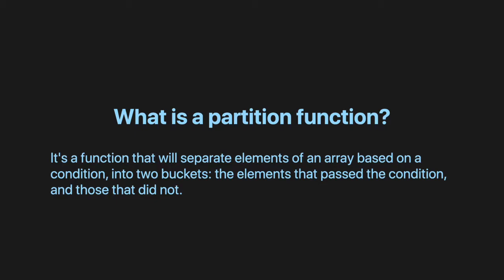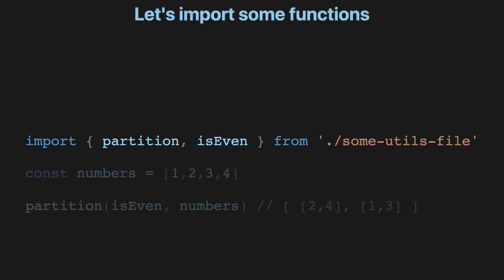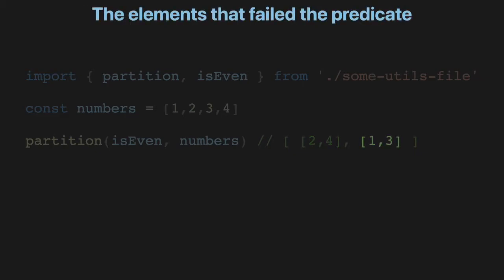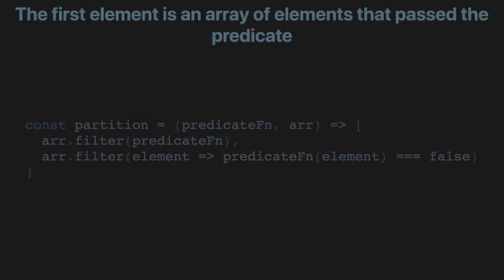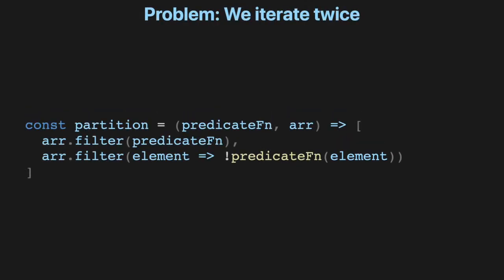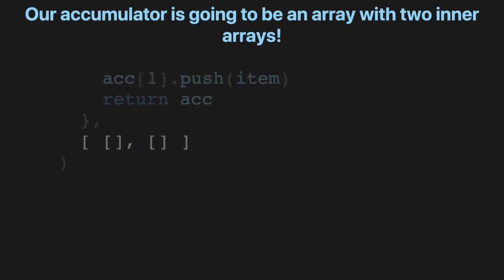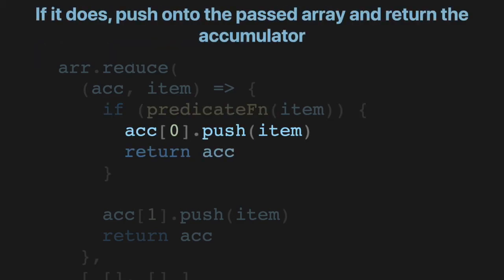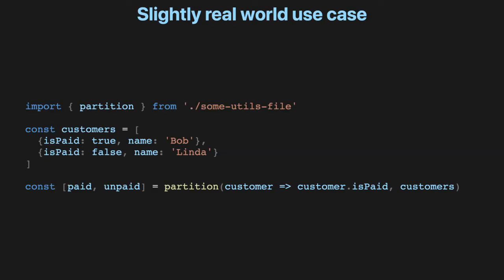Partition Using Reduce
Sometimes you need to separate the elements of an array based on a condition. Partition is a common utility function you'll see from various libraries but it's relatively simple to implement with reduce. We'll learn how to do that in this video!